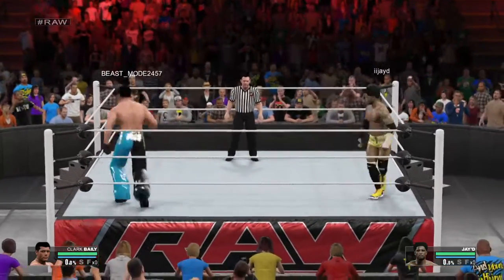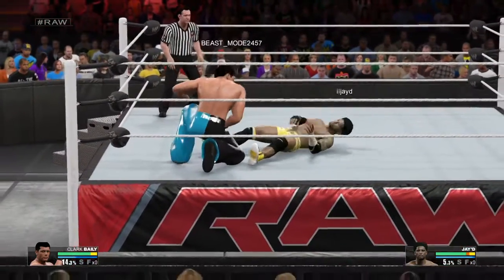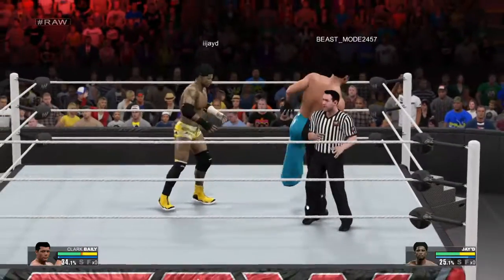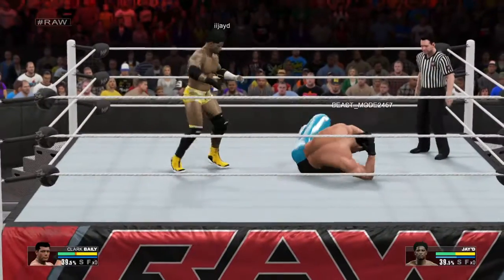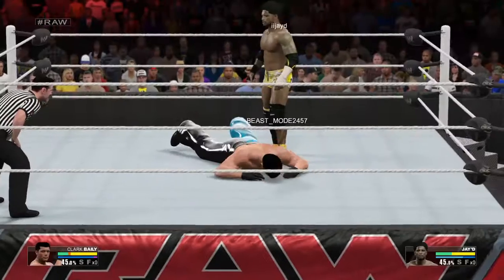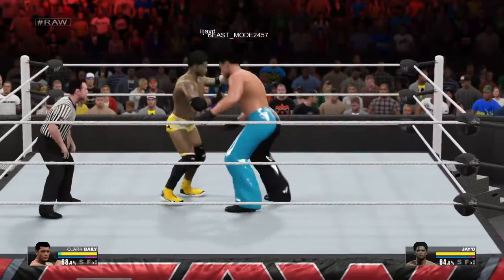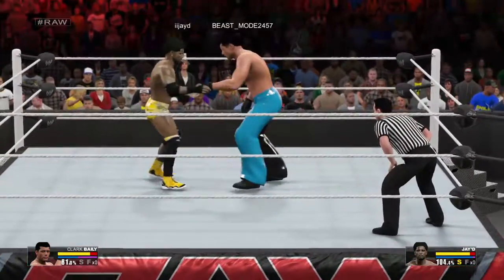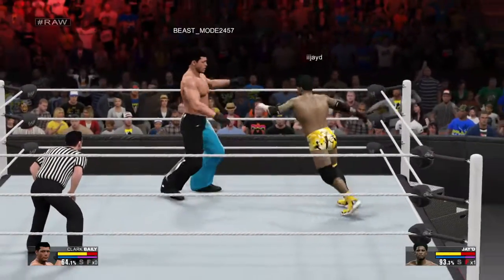R.A.W™: Monday Night Raw! 1/26/15: Clark Bailey vs "Dynamite" Jay'd